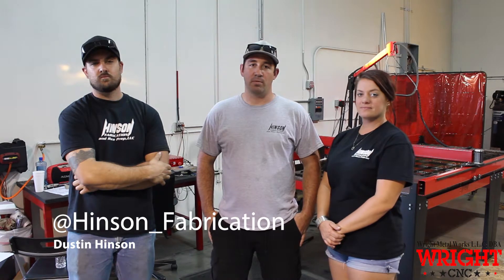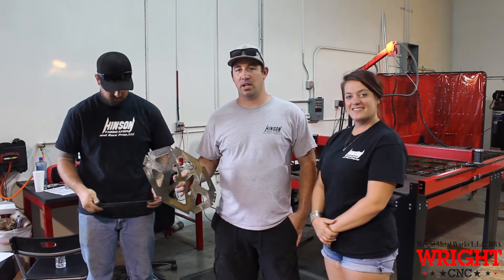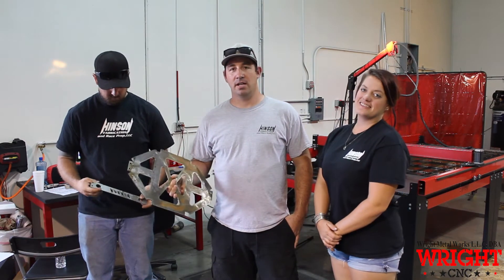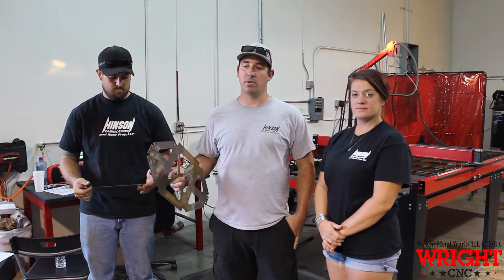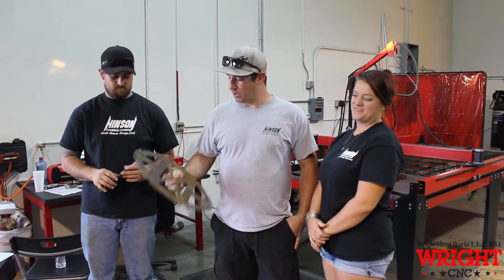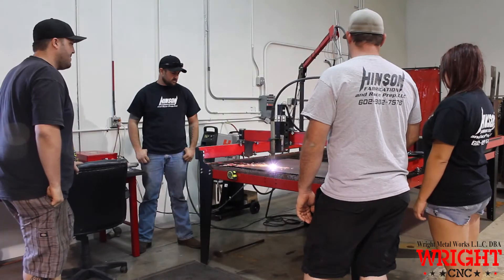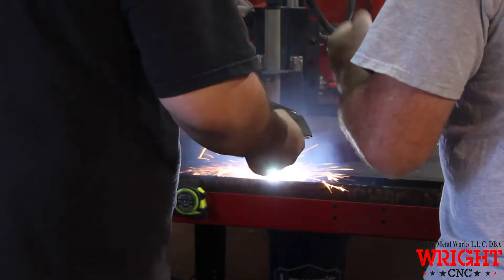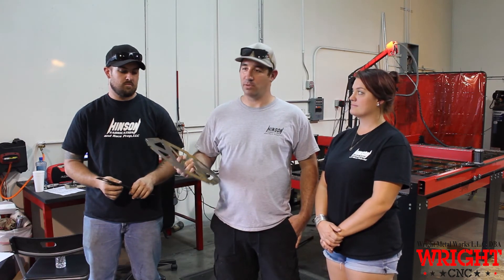Wright CNC Team Teaches In Ft. Hinson Fabrication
Hinson Fabrication comes down to our shop to learn on our 4' x 8' CNC plasma machine. They make some incredible things down there in Phoenix and we are proud to have them as customers.
If you are interested in getting a CNC table, we are more than willing to teach you how to use it and give you hands-on experience with our CNC fabricators on how to make your machine work for you.

On Instagram at @wrightmetalworks